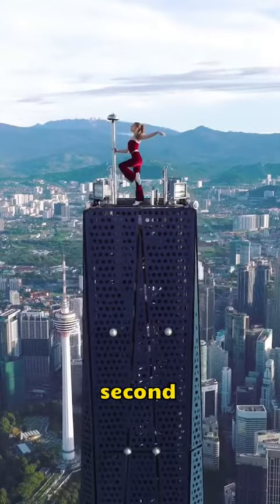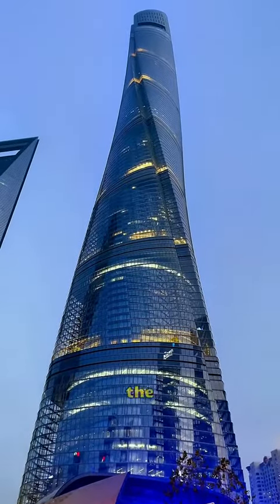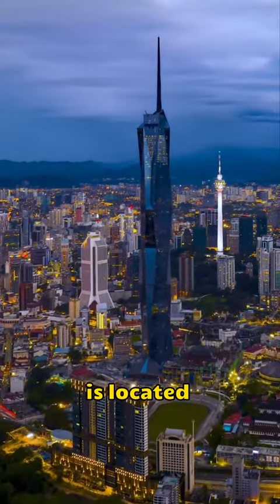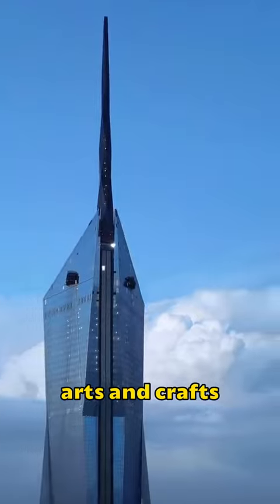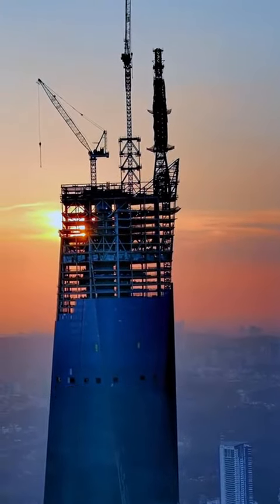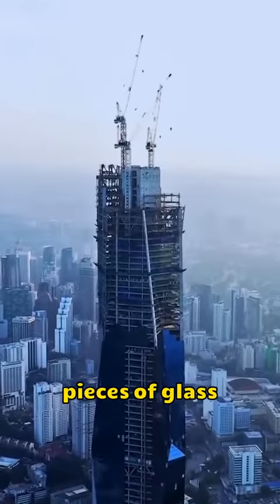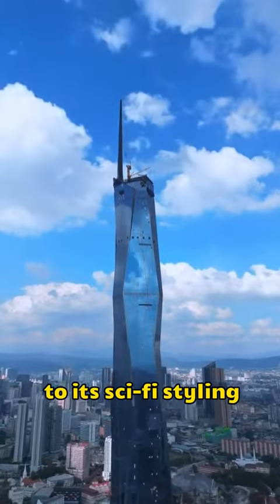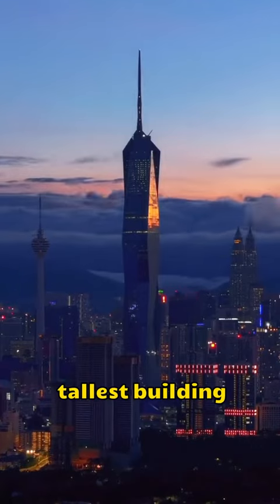The world tallest building Merdeka 118 Malaysia